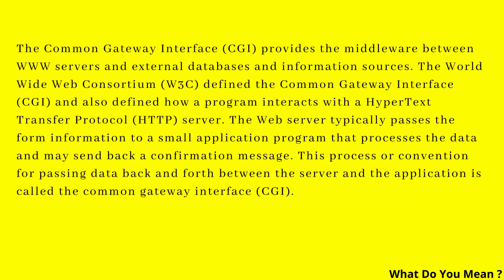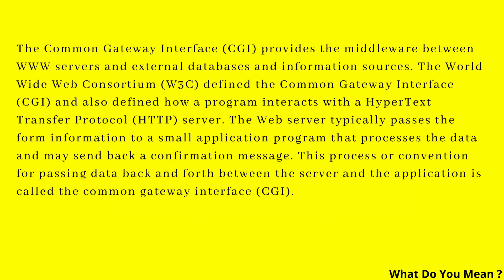CGI Full Form || What is CGI ?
The Common Gateway Interface (CGI) provides the middleware between WWW servers and external databases and information sources. The World Wide Web Consortium (W3C) defined the Common Gateway Interface (CGI) and also defined how a program interacts with a HyperText Transfer Protocol (HTTP) server. The Web server typically passes the form information to a small application program that processes the data and may send back a confirmation message. This process or convention for passing data back and forth between the server and the application is called the common gateway interface (CGI).